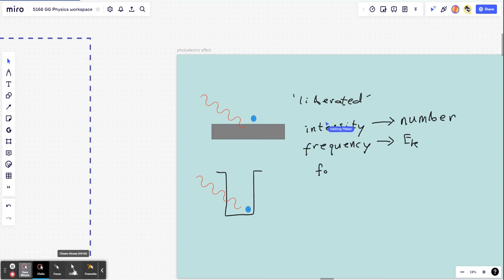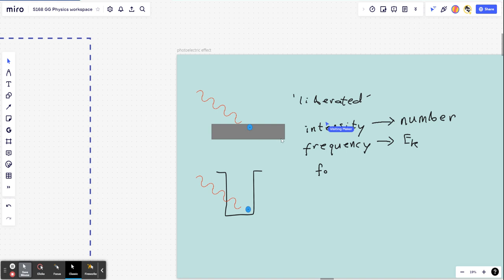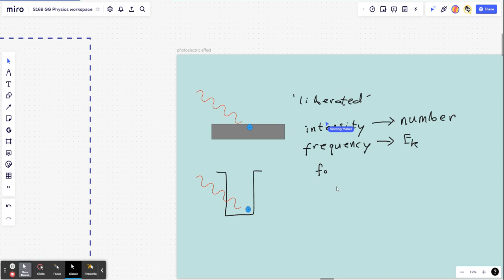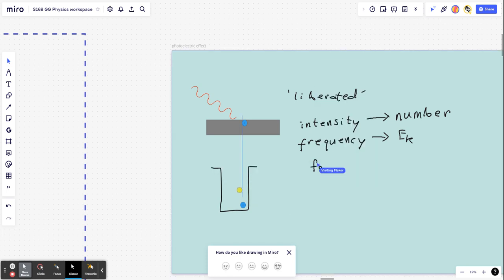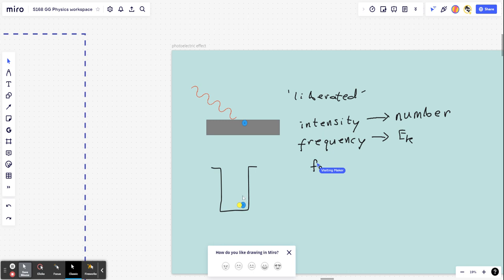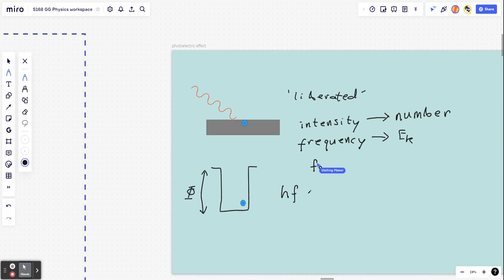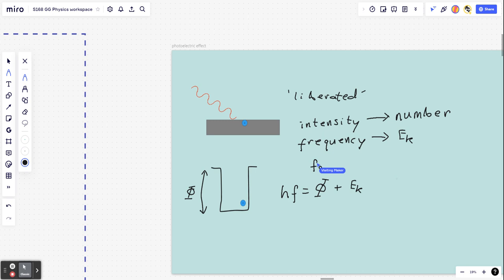S168 GG photoelectric effect (30.08.22)